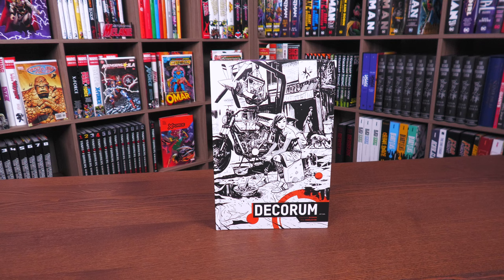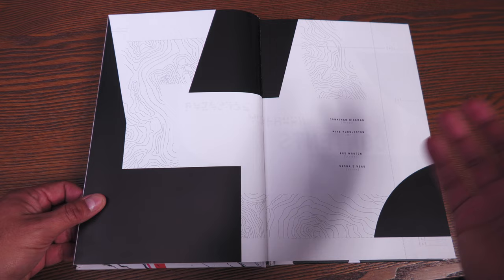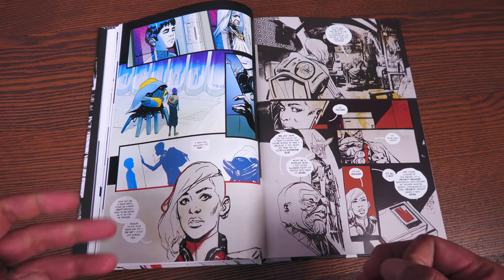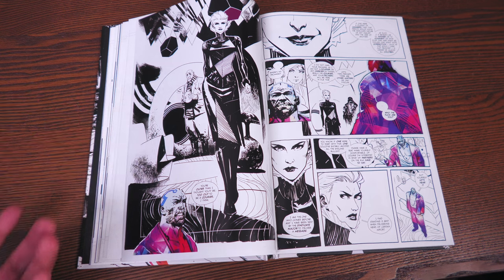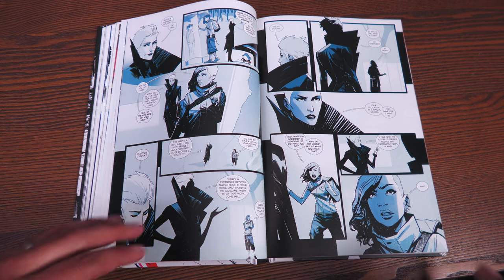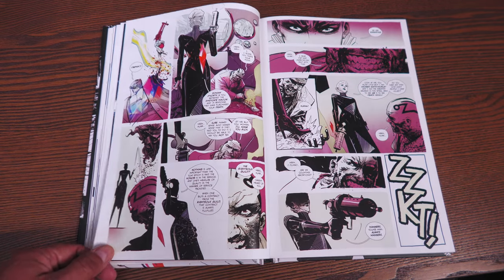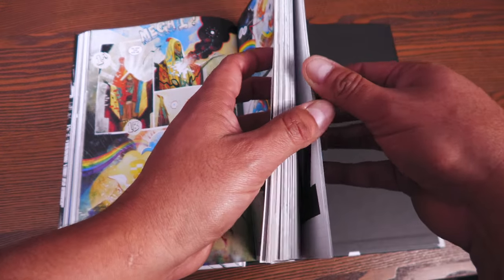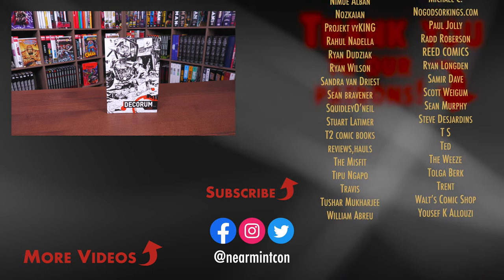Decorum Hardcover Overview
Today I have the pleasure to do an overview of  Decorum Hardcover from Image Comics! The books is written by Jonathan Hickman and drawn by Mike Huddleston!